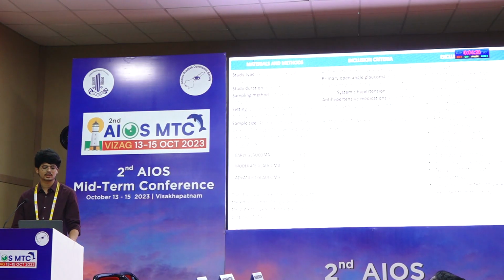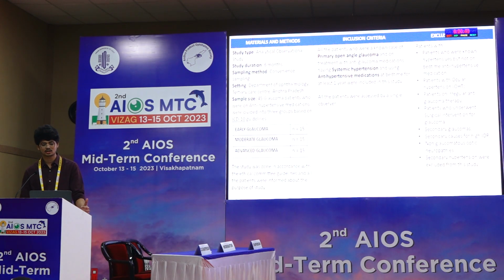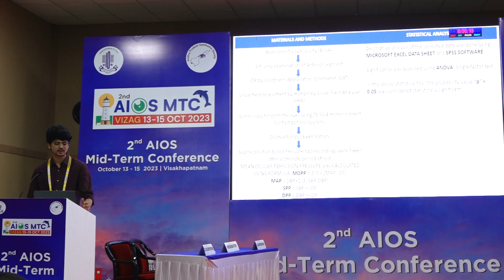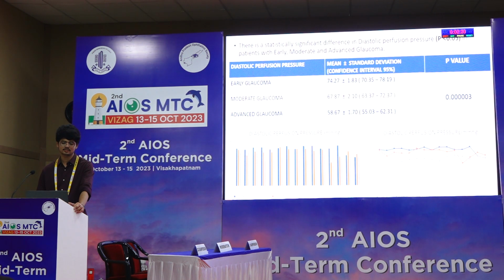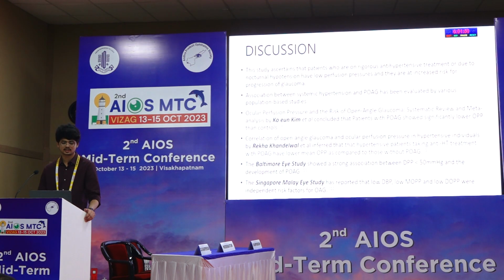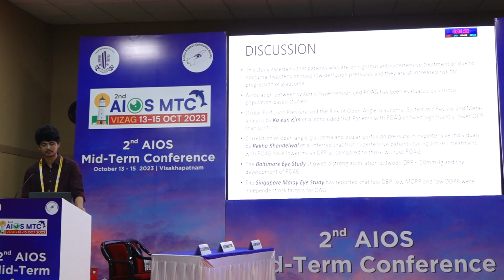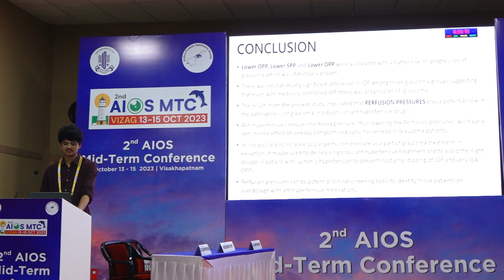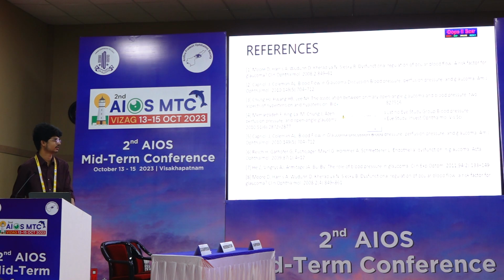AIOCMTC2 2023 Freepaper Glaucoma I FP221 The Interplay of Anti Hypertensive Medications, Ocular Pe